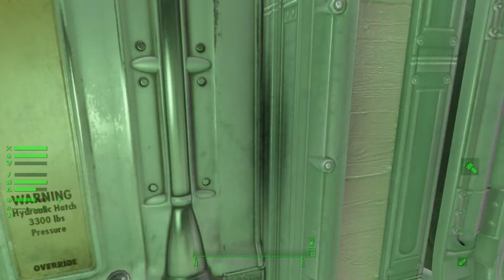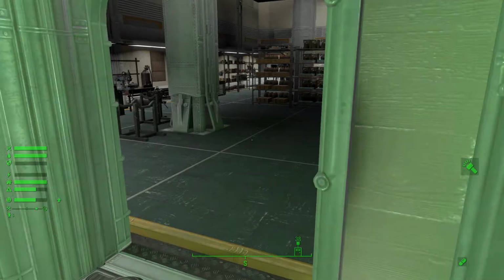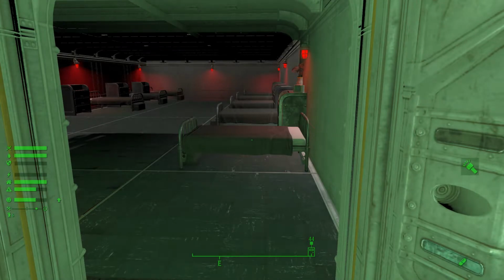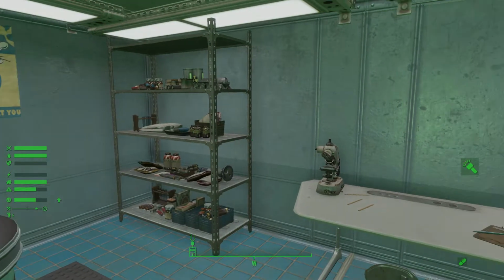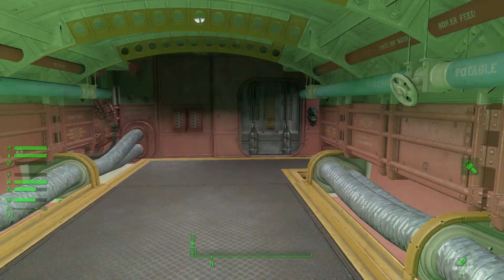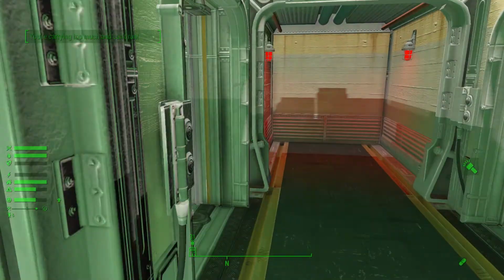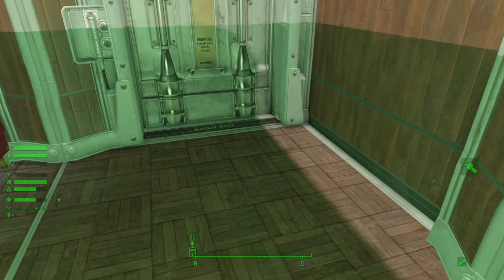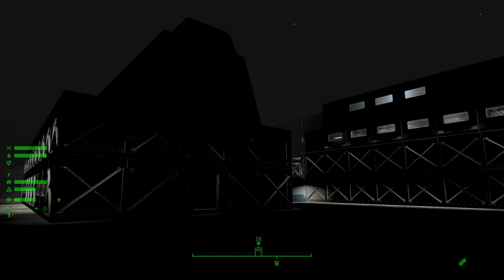Vault 201 Project - L1SC Squad Sigma Vault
This is my contribution to the WD Vault 201 Project. This is built in the cell on Level 1 Sector C and is an Enclave-themed mini vault HQ for a reconstituted Squad Sigma.

Warning #1: this settlement stresses my PC which is an above-average gaming PC. Do not download the blueprint if your machine is older, or at least make a new save before importing this.

Warning #2: NPC AI is completely broken, so it is not a viable settlement. This is better for decor, a place to discover, or a glorified Player Home.